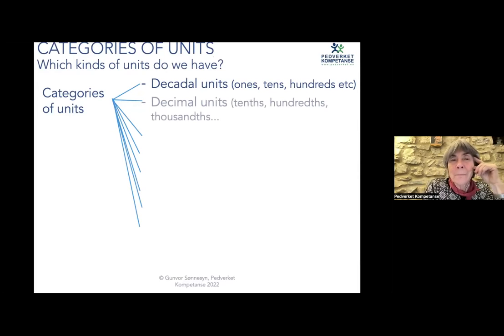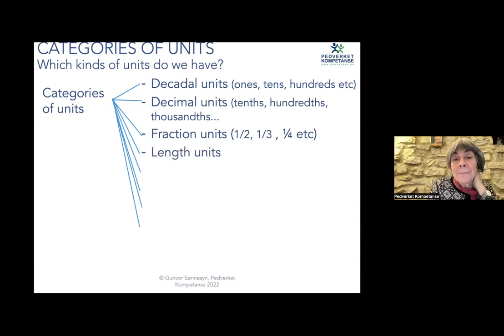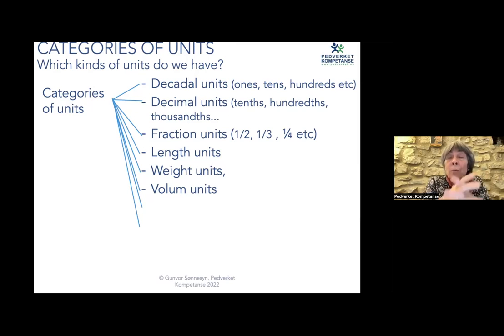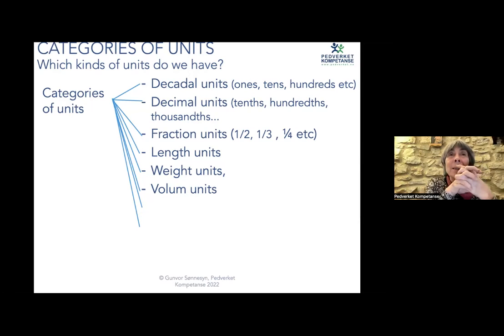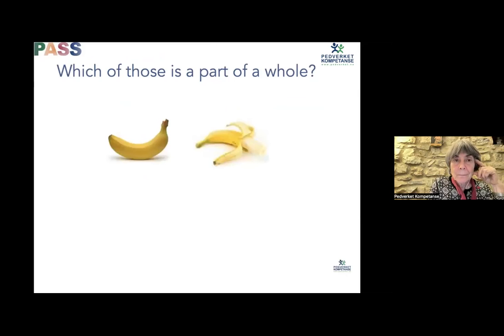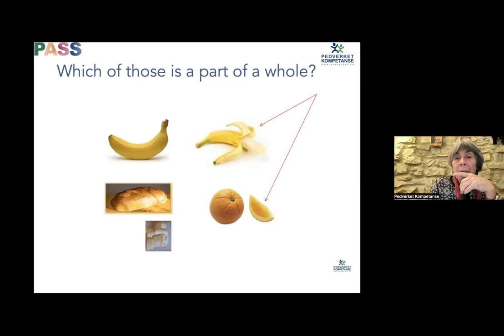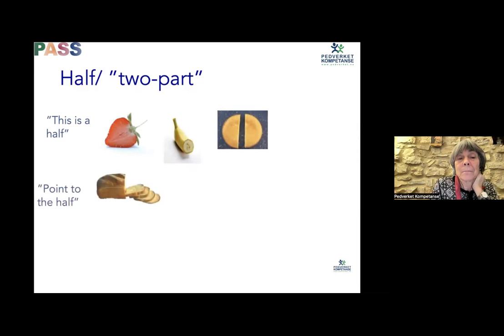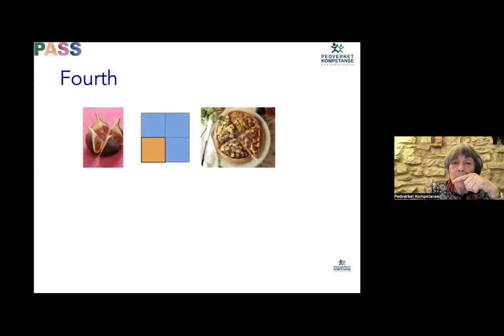9 Gunvor Sønnesyn ADHD how to support matematic Math learning? 160124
This is the ninth of ten lessons about ADHD and interventions and ADHD and math lessons  Mainly made for Czech teachers
Thanks to EEA Norwegian grants project BYT spool or Be together